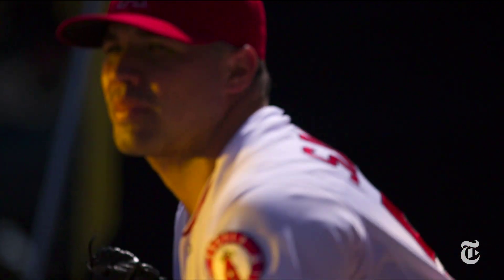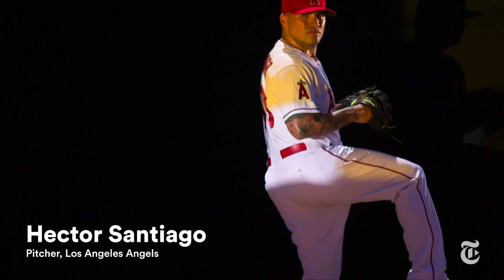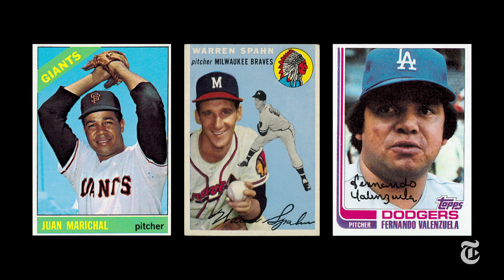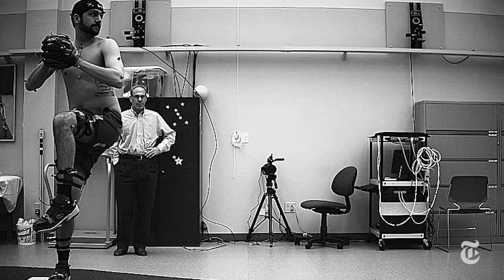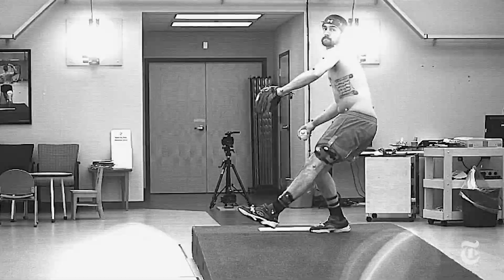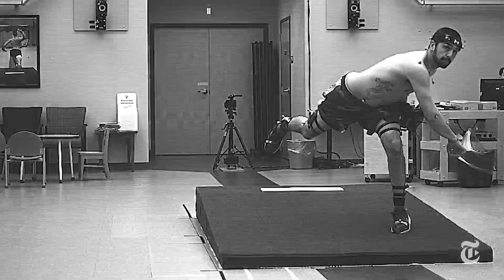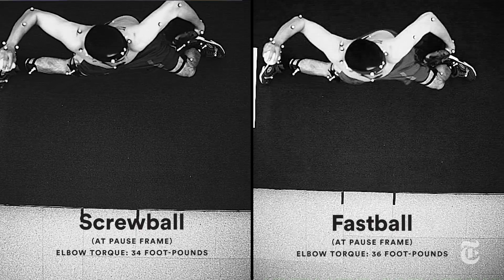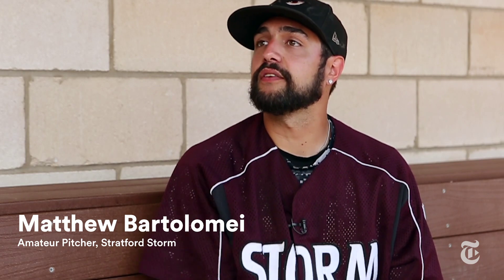Does Throwing a Screwball Screw Your Arm? | The New York Times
Today most pitchers don't throw the screwball because of the widespread belief that they are going to get hurt. We wanted to find out if that fear is justified.

Produced by: Vijai Singh and Margaret Cheatham Williams